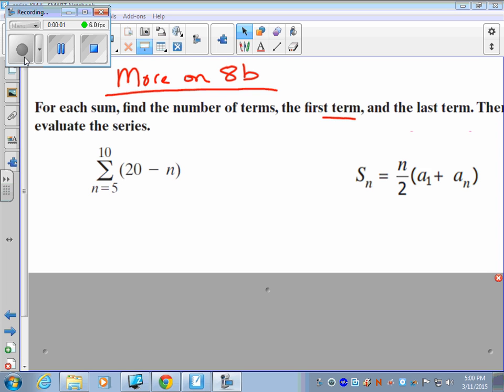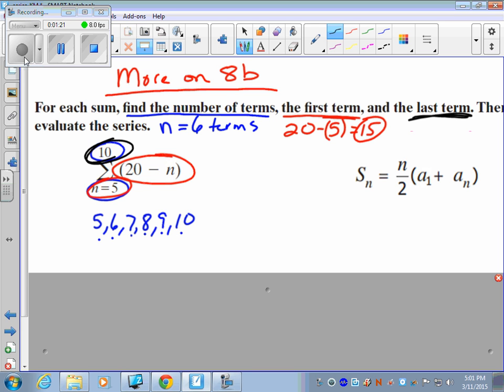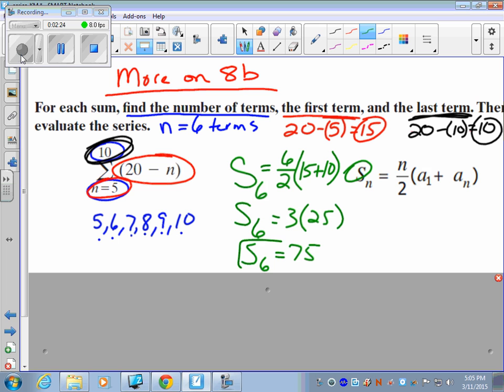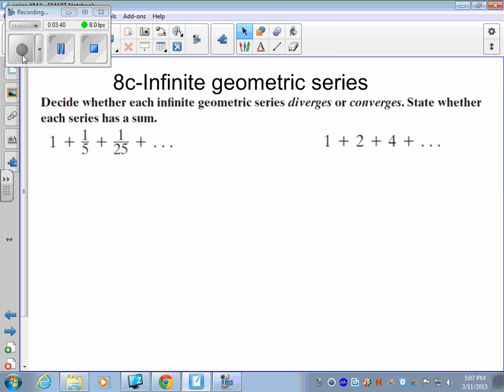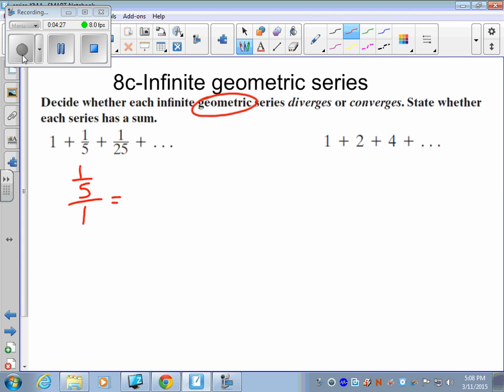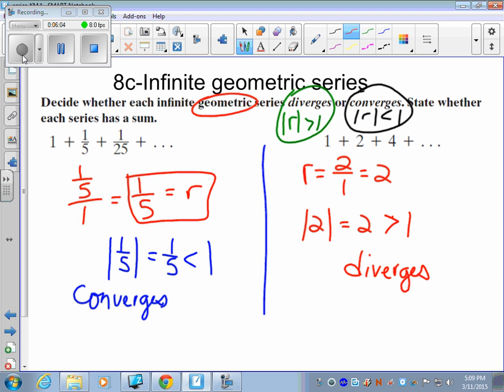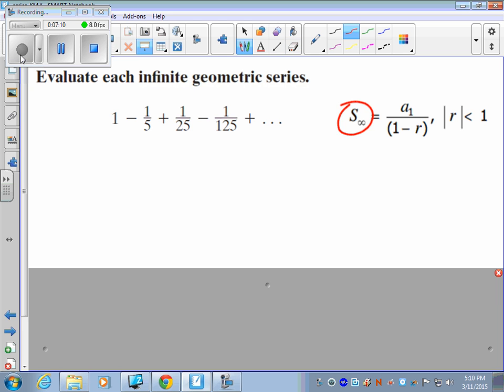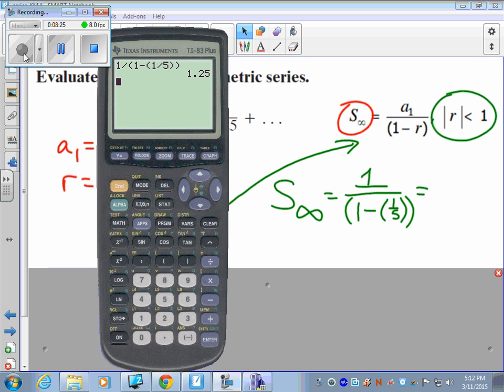Alg 2/Trig 10d#2 Geometric Infinite Series